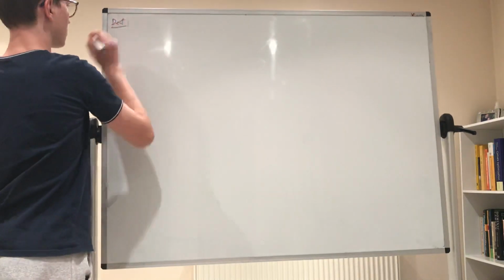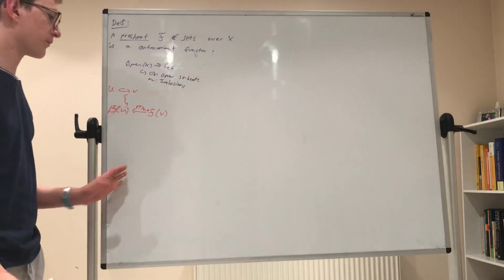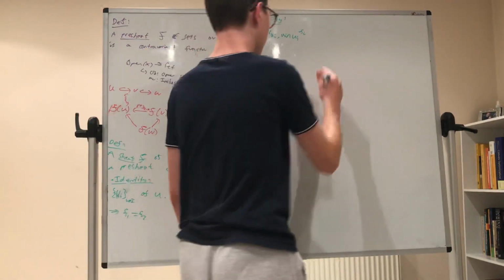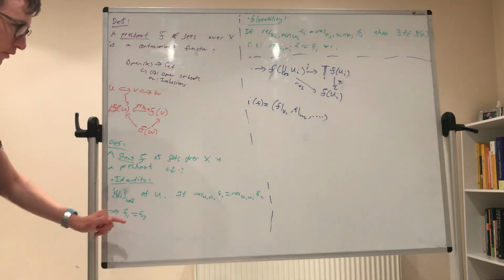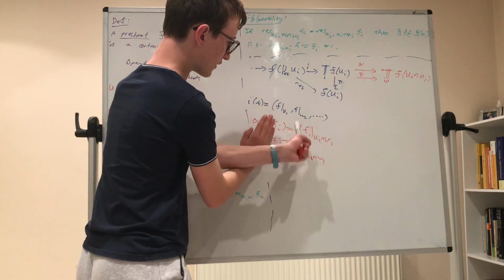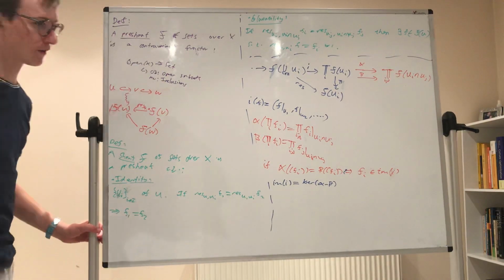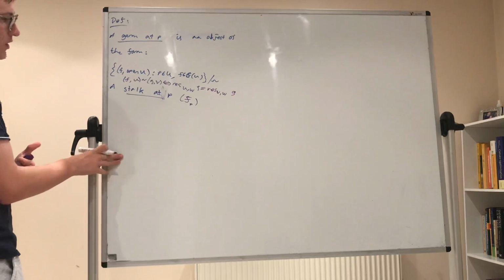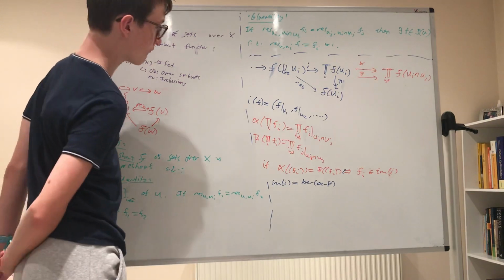Learning algebraic geometry 2.2: basic stuff about sheaves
Pressing through vakil at blistering pace!